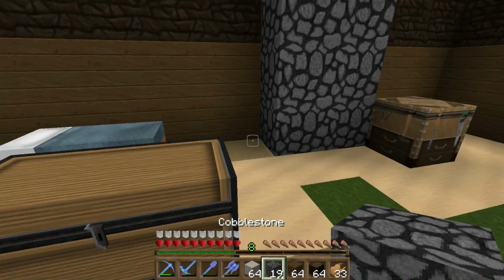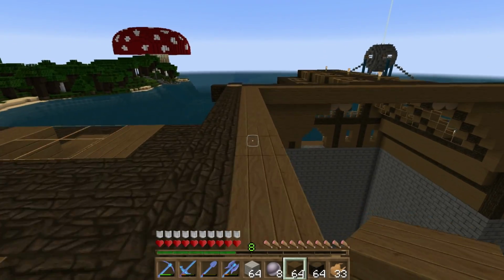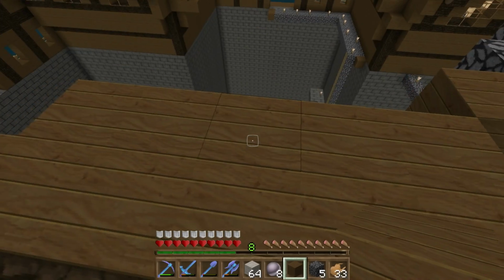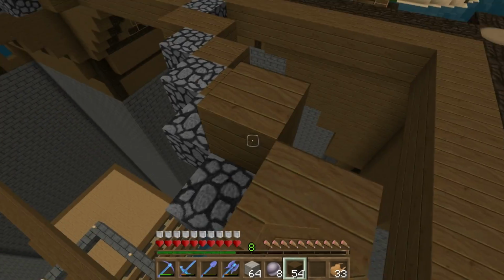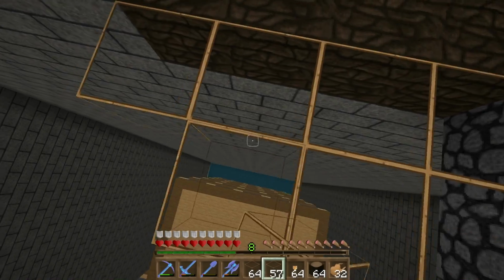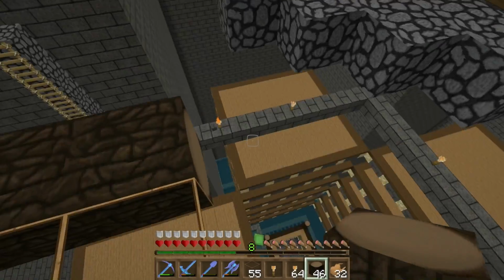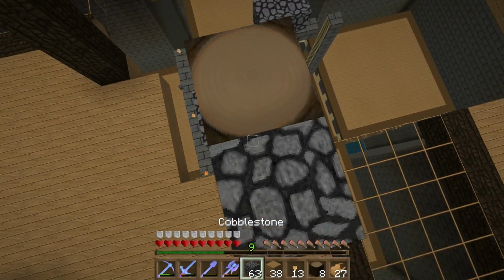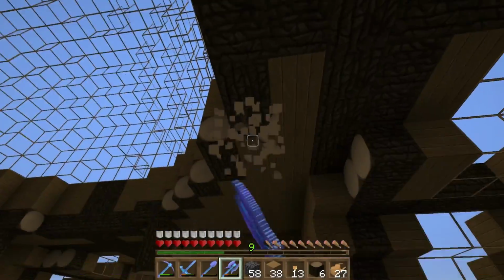Minecraft Let's Play Episode 140: Slime Farm Dome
Hey guys! Today we will be working on installing the Dome onto our Slime Farm Lobby and installing the lobby floor.

Data's World Seed - No Longer Works in 1.7+
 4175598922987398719